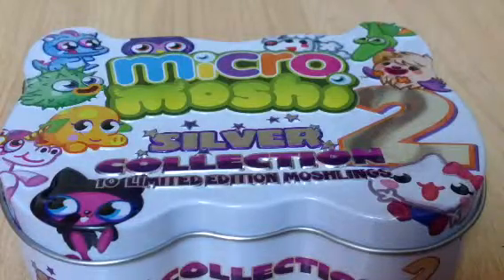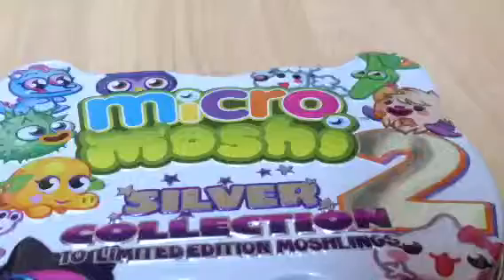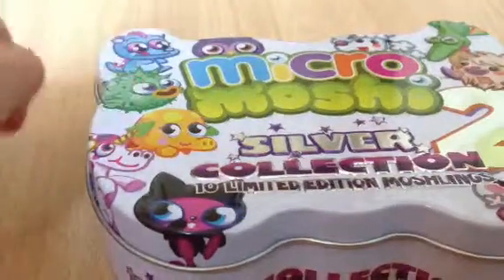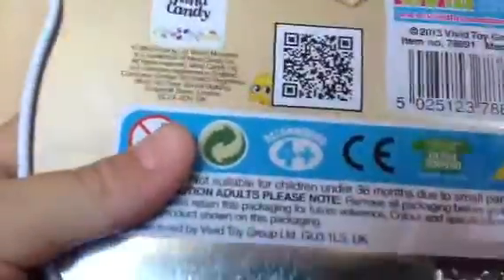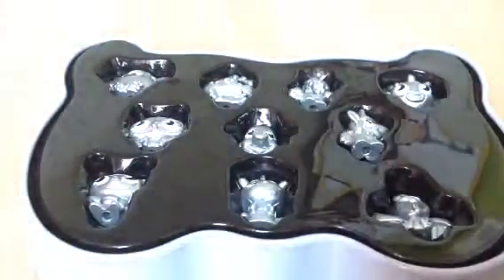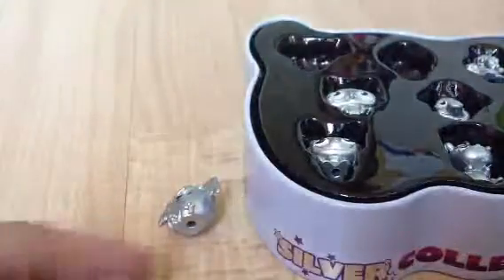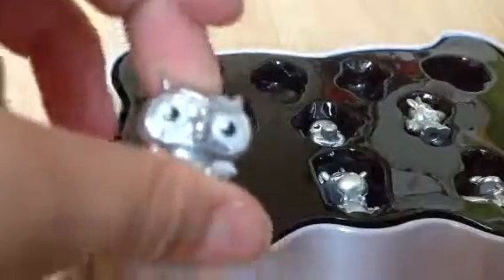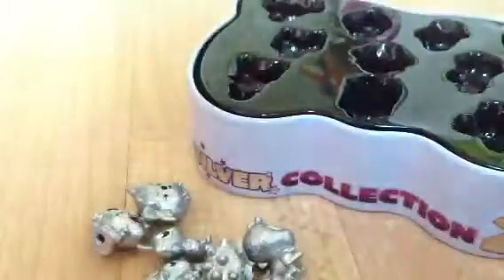Series 2 micro moshi silver tin :)